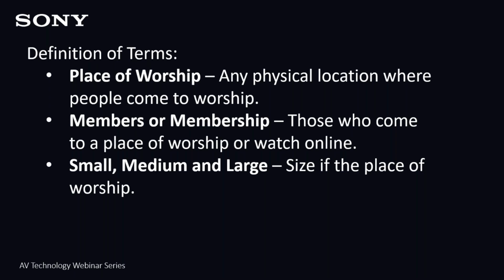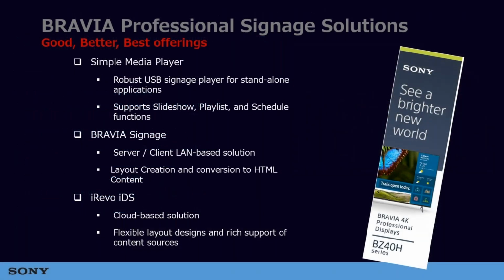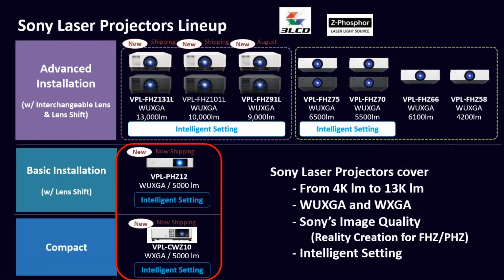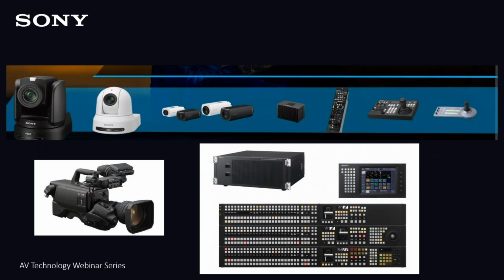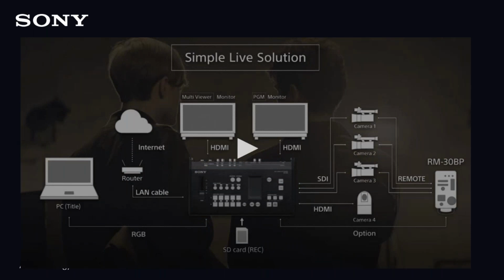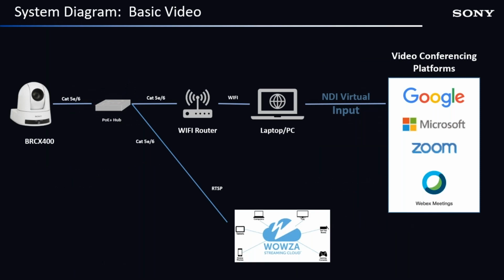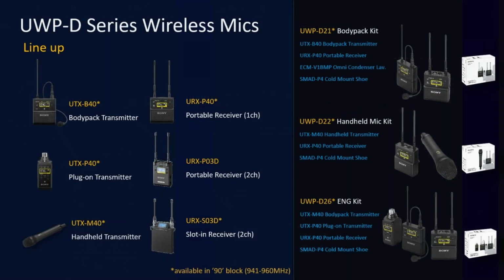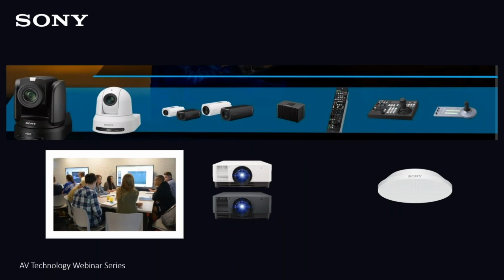Tech Tuesday: New Ways to Worship – In-Person and Online AV Solutions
The global coronavirus outbreak has changed the world, including how we worship. To ensure the health and safety of everyone, congregants need to maintain proper social distancing in either larger venues with farther viewing, or in overflow rooms. While other high-risk members may need to worship via online streaming. This webinar focuses on Sony’s technologies that can help to reach members and worship safely, no matter where they are.